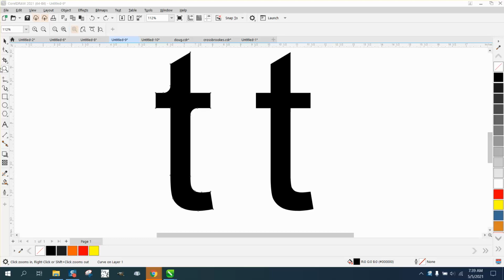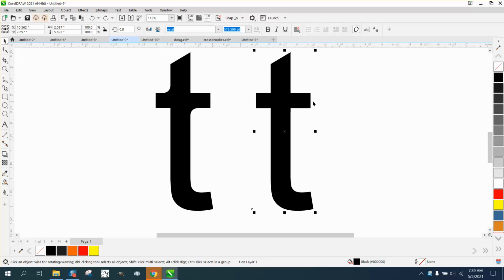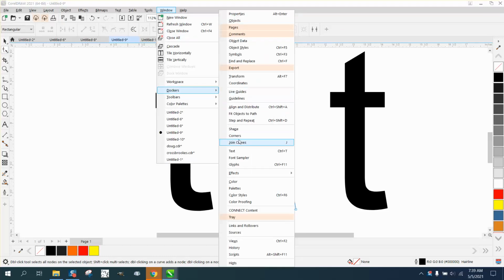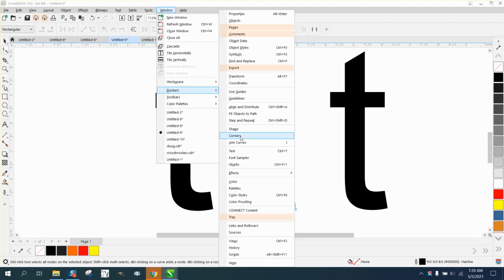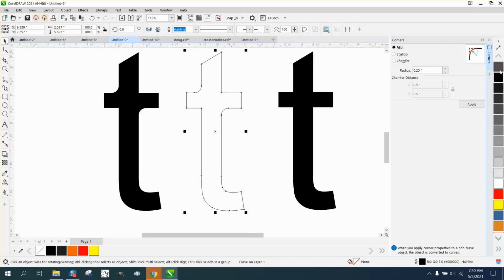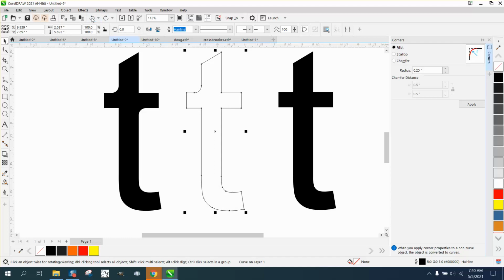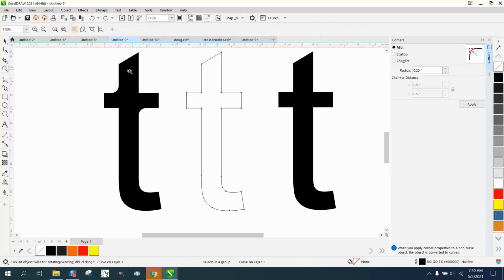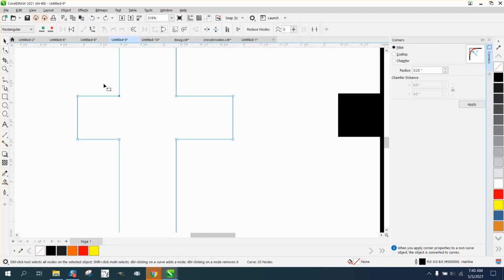Corel Draw Tips & Tricks Round the inside corners of a font